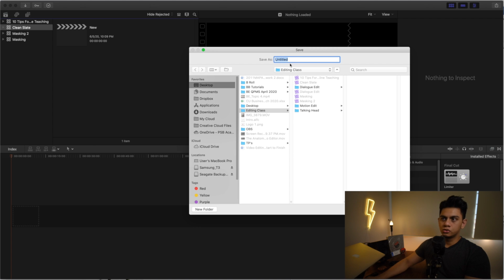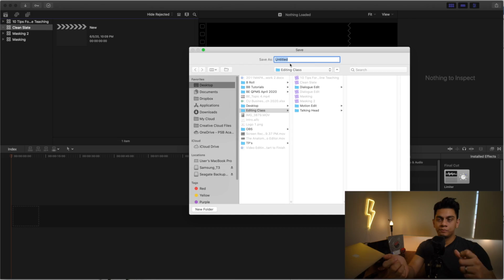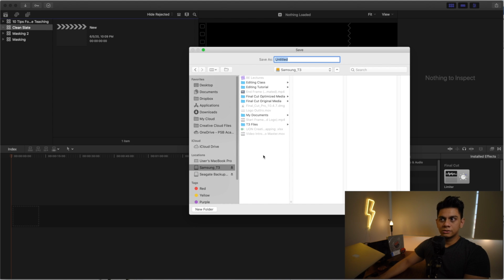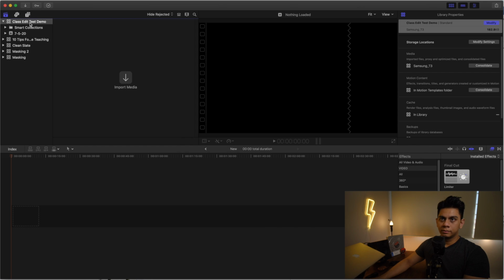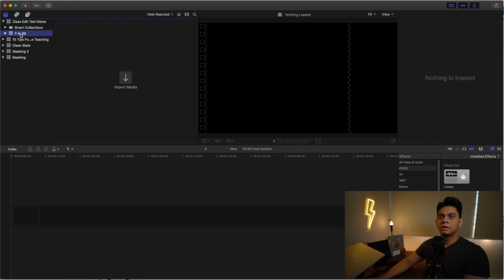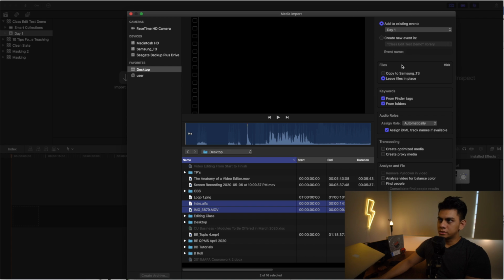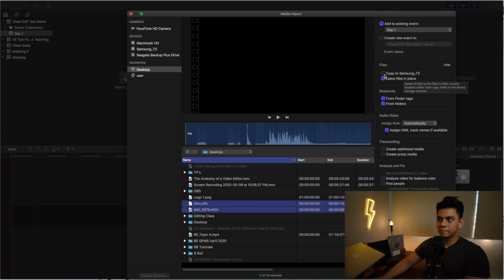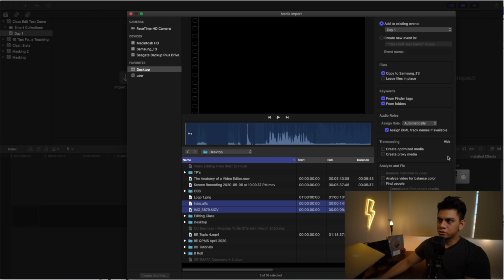Library, Events, Projects in FINAL CUT PRO X: Beginners Guide to VIDEO EDITING Pt. 2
About the video:
In this video I talk about creating Library, Events & Projects and what are they meant to do in Final Cut Pro X

Acknowledgement:
There are plenty of videos and Youtubers out there that are much better than I am in editing. But hey, we all gotta start somewhere.

Why I do What I do:
Due to the Covid-19 Pandemic I had to deliver my classes online. One of the classes is on video editing. So I thought I'd upload some of my lectures here in hopes that some viewers will benefit from it.

Who is Aaron?
I teach media and communications (and occasional business subjects) in Singapore and have been in education for almost 10 years. In my free time, I make videos talking about education, education technologies, and anything else that I find myself investing my time in.

Gear I use: (not that its important, but in case you ask)
Computer: 2015 15" Macbook Pro
Speakers: Presonus Eris 3.5
Thunderbolt Dock: Caldigit Thunderbolt 3 Dock
Camera: Fujifilm XT30
Capture Card: Blackmagic Mini Recorder
Lighting: Yong Nuo 900N
SoftBox: Phottix Beauty Dish with Grid
Audio: Rode NT USB Mini
Monitor: LG 27" UK650W 4K UHD
Cheap Boom Arm for Audio